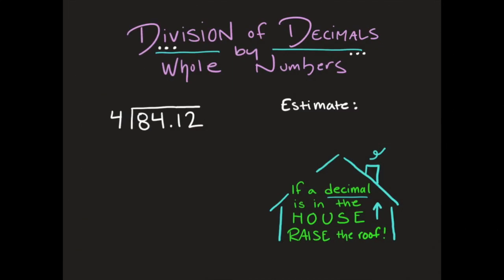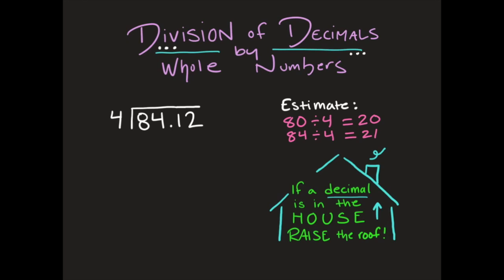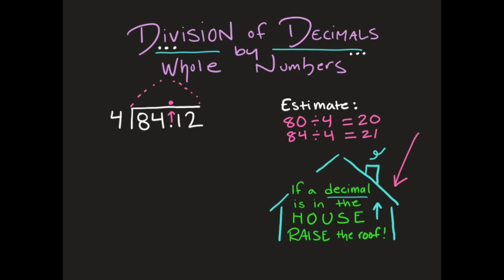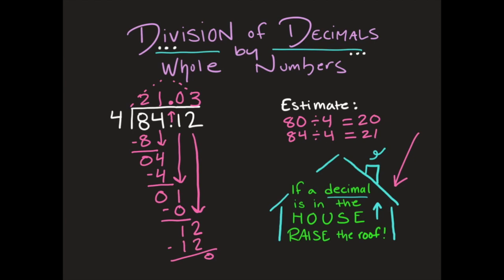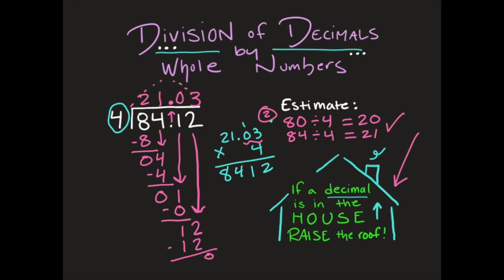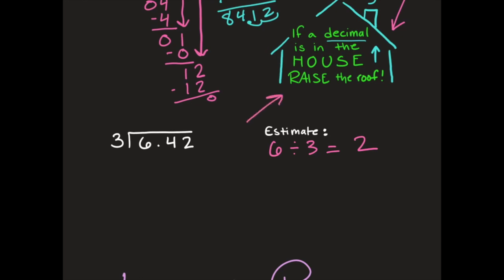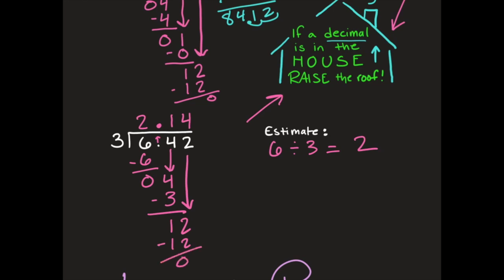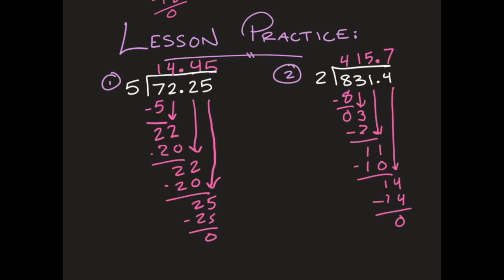Division of Decimals by Whole Numbers